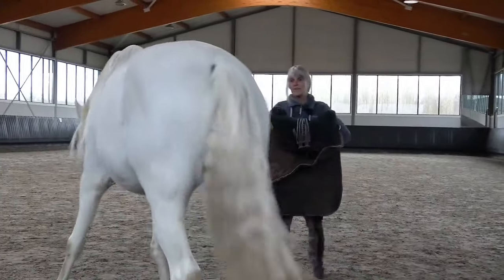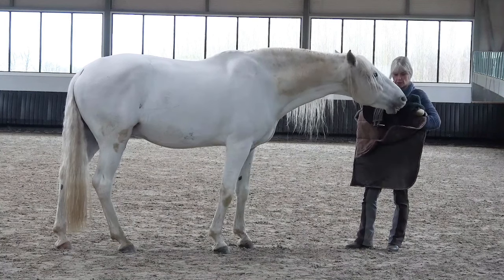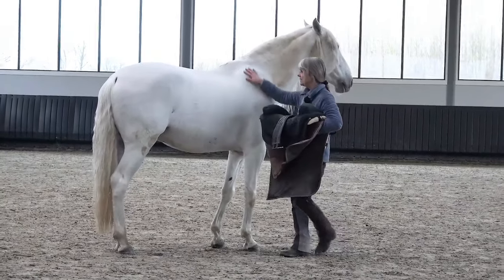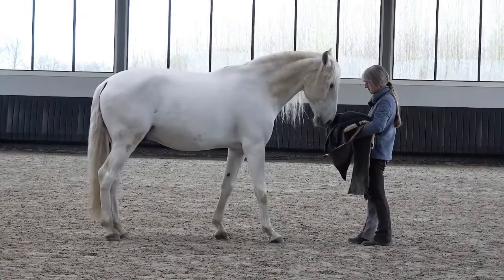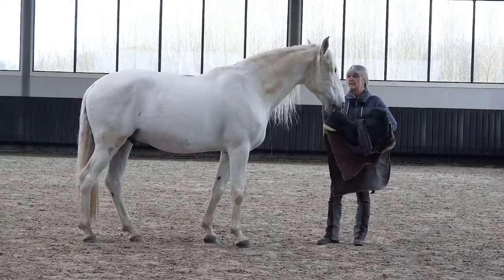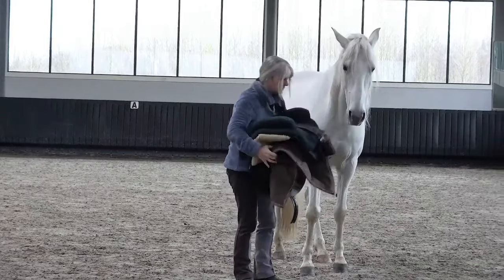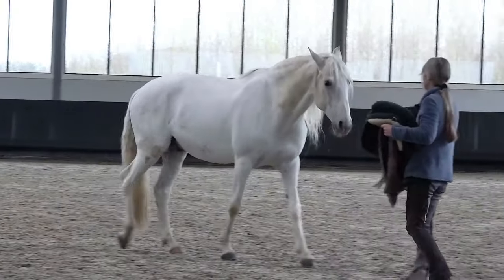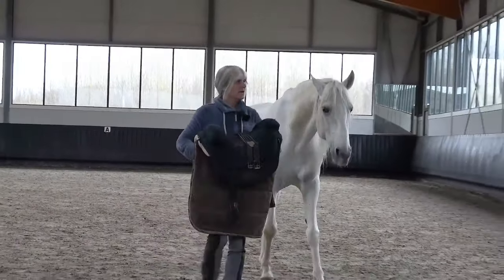How to get your Horse to Accept the Saddle At Liberty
Jajão is my 8 year old Lusitano gelding from Portugal. Looking at the scars on his body, he has not been ridden in a very friendly way. We have been gaining trust and confidence in each other for a couple of months now and today is the first time I will put a barebackpad on his back.

Especially with horses that have previous traumatic experiences, having a CHOICE is very important. That's why I like to work at liberty, so my horse can walk away if and when he wants to.

Do you want to become the person your horse wants to be with?

** NOTE **
What is the NUMBER 1 question you have about your horse?
PUT YOUR QUESTIONS IN THE COMMENTS BELOW and I will create another fun and educational video for you😀!

Do you want to know more about Lucie’s work with horses and her upcoming webinar series about how to work with horses with trauma and stress? The best way to stay in touch is through the newsletter

Chapters:
0:00 Introducing my trauma horse
0:26 Asking permission and voluntary cooperation
1:24 Investigating the pad
1:43 Approaching with the saddle pad
3:02 Putting saddle pad on the horse's back
3:58 Allowing the horse to move away
4:02 When the saddle falls off
5:15 Closing the girth… or not
5:28 When the horse says NO
6:11 Putting saddle on from the other side
6:28 Listening to your horse